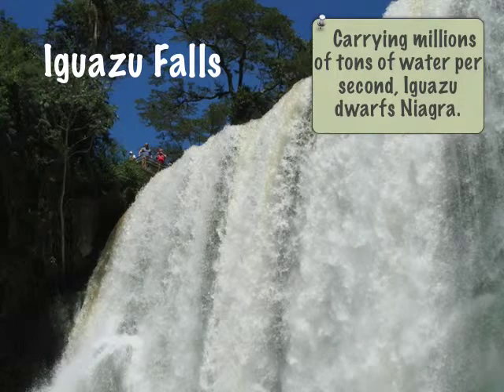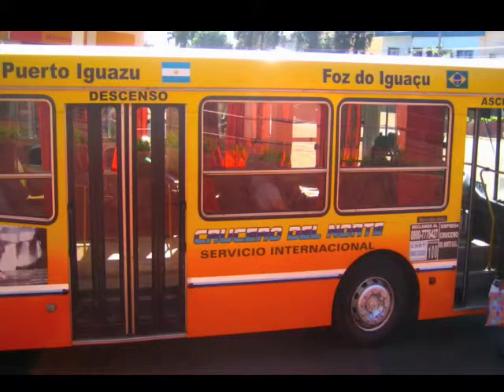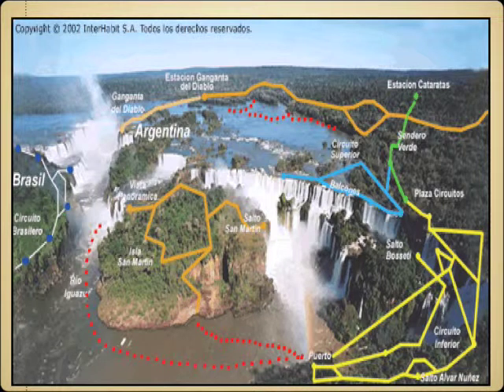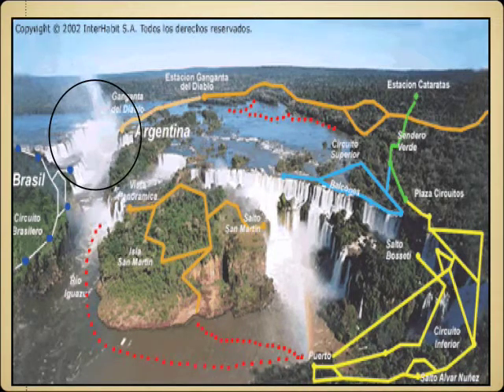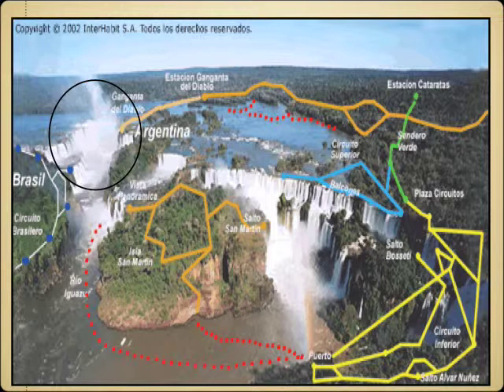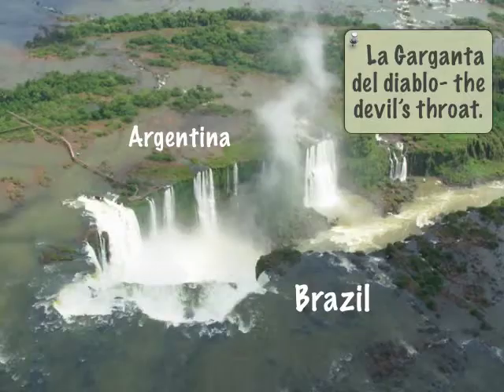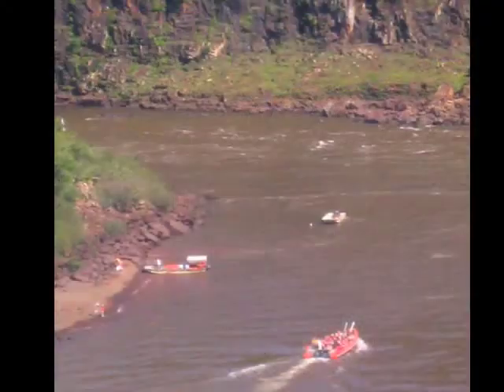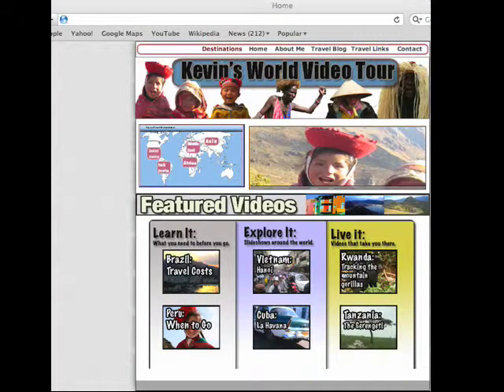Travel tips for Iguazu Falls, one of the biggest in the world in Brazil and Argentina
Iguazu Falls in Brazil is one of South America's most beautiful natural sights.  This video slideshow presentation explains everything you need to know for your visit- why you should visit both in Argentina and Brazil, where and how to get to the garganta del diablo and more!